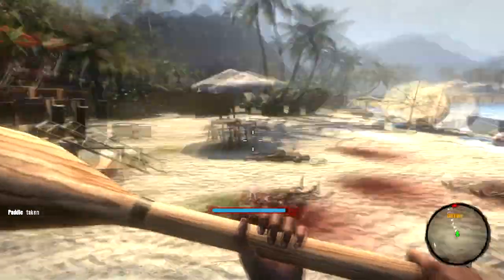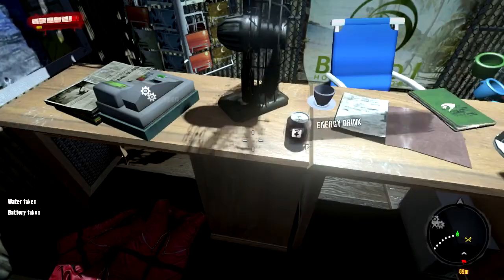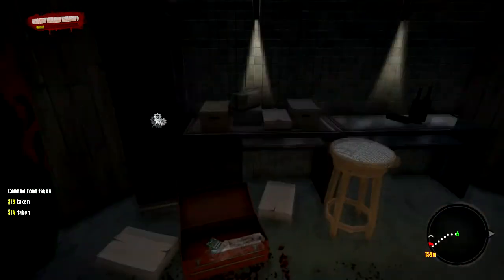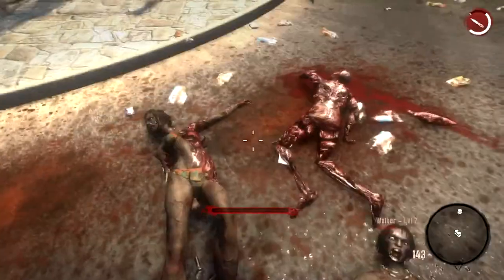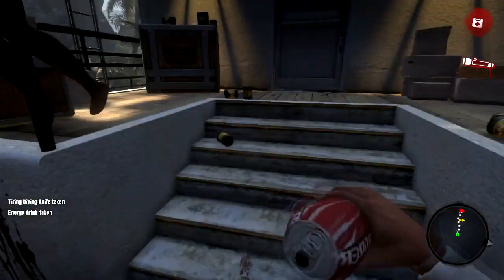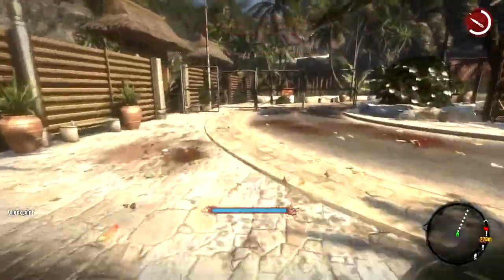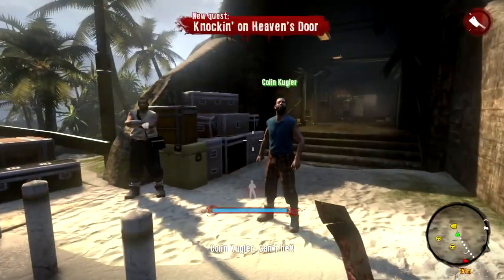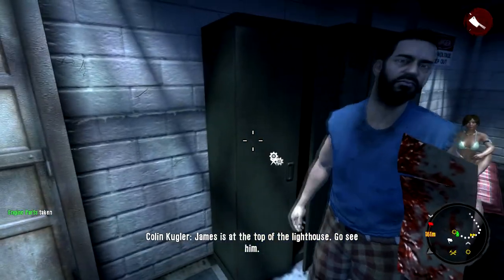Let's Play: Dead Island - part 2 - Game of the year edition - Survivor mode